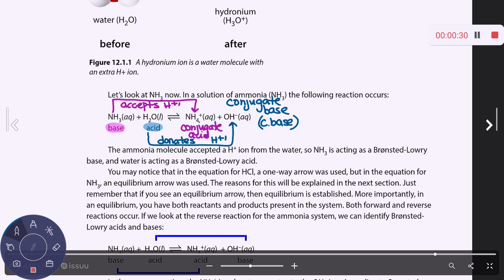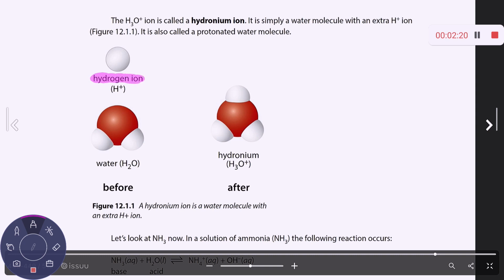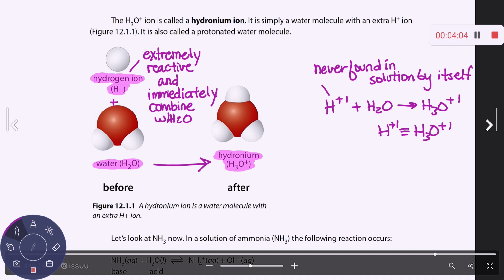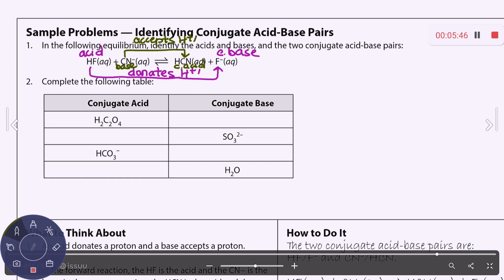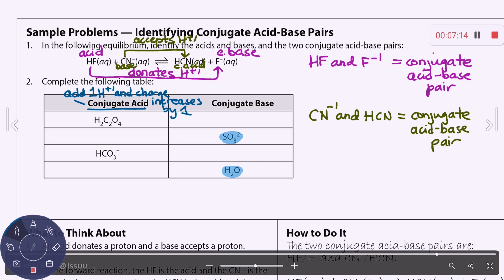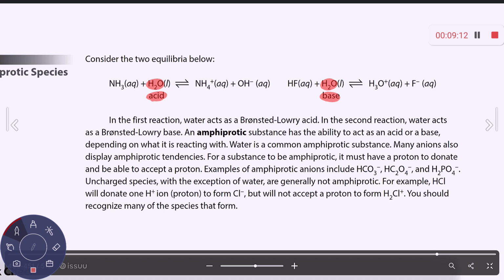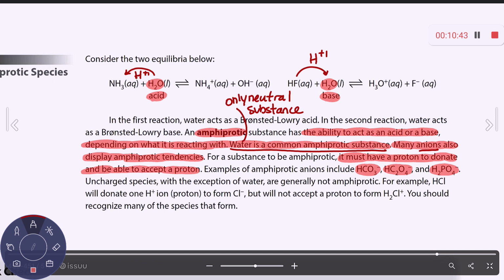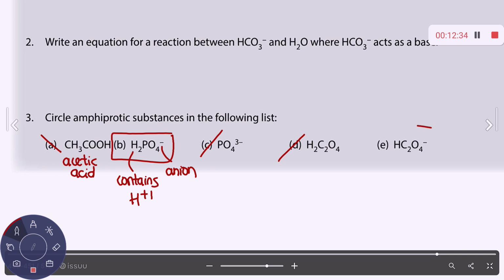12.1 CP Lecture Video #2: Acids and Bases